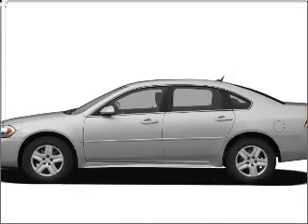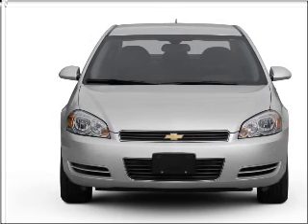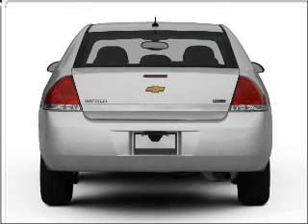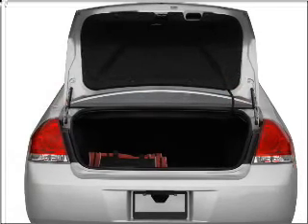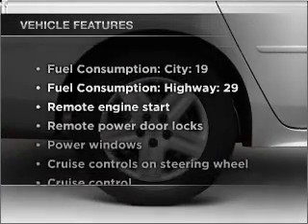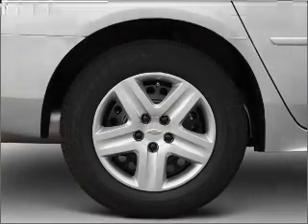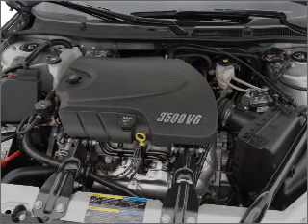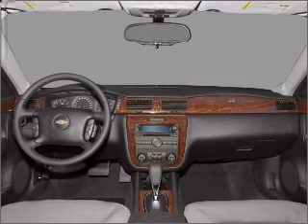2009 Chevrolet Impala - Beaver Falls PA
Year: 2009
Make: Chevrolet
Model: Impala
Trim: LT
Engine: 3.5 liter 6 cylinder 12 valve
Transmission: 4-Speed Automatic
Color: Red Jewel
Mileage: 10
Address:
300 9th Ave